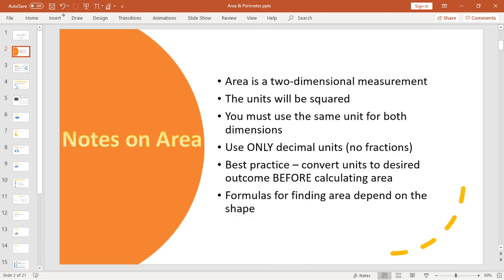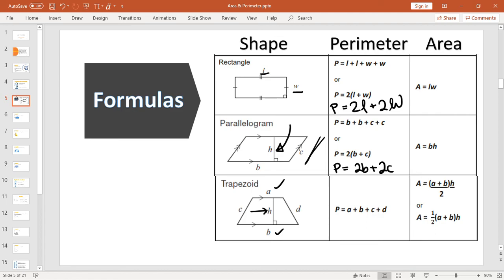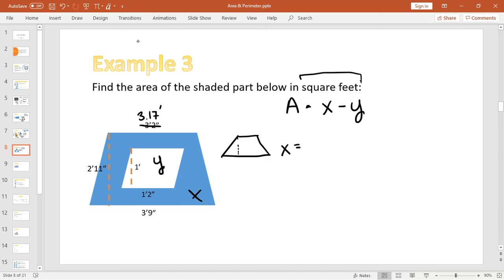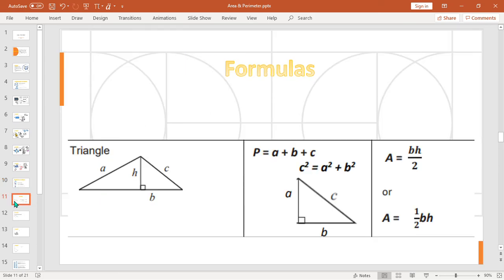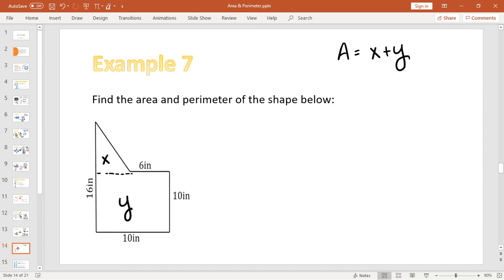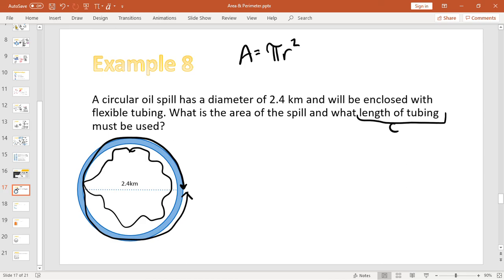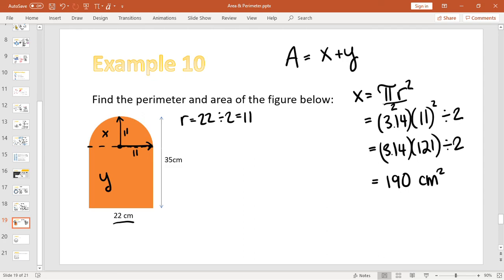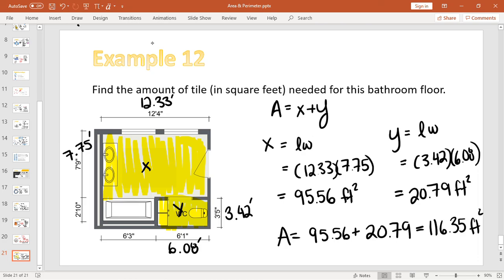Area & Perimeter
An epic tour of how to find area and perimeter of quadrilaterals, triangles, circles, and composite shapes. Sorry!